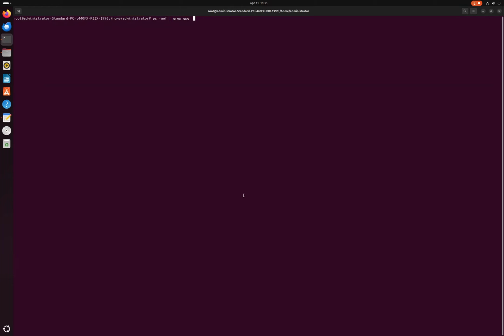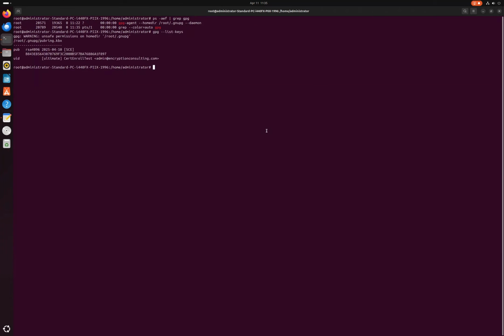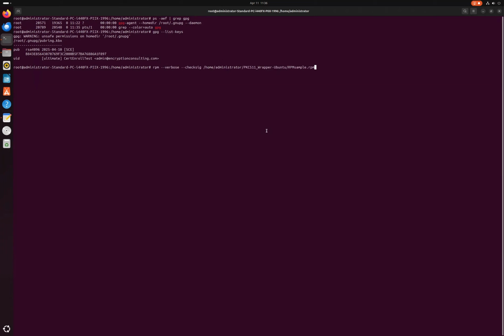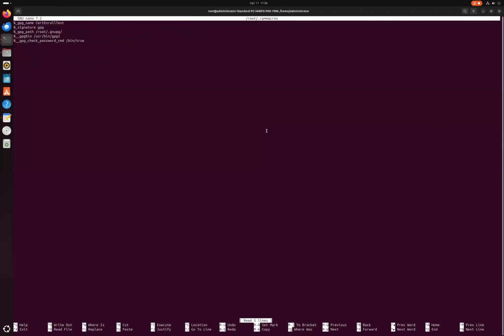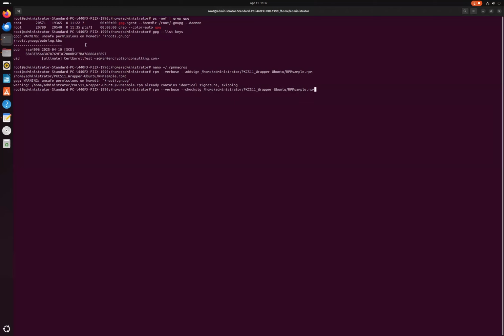RPM Code Signing with CodeSign Secure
Learn how to sign RPM files on Ubuntu with CodeSign Secure, a powerful code signing solution. In this brief tutorial, we showcase a step-by-step guide to securely sign your code while ensuring compliance with industry standards. CodeSign Secure streamlines code signing with advanced features like role-based access control, multi-platform support, and seamless integration with signing tools. Perfect for developers and security teams looking for efficiency and reliability.